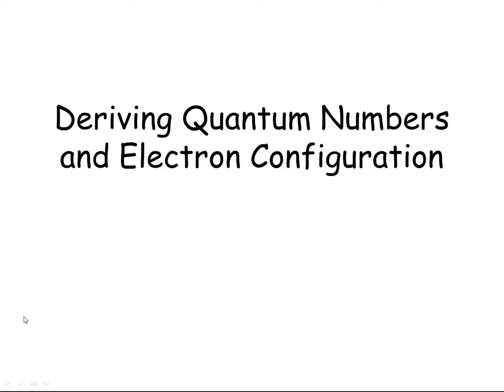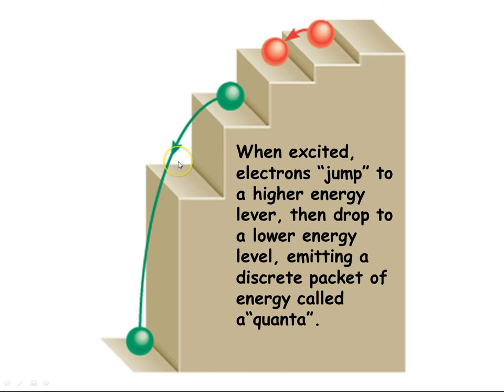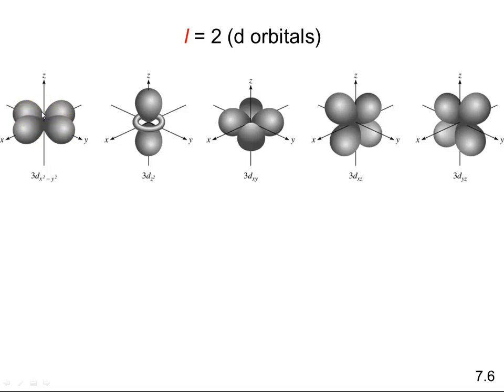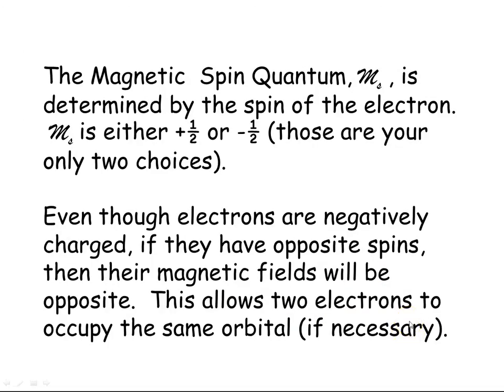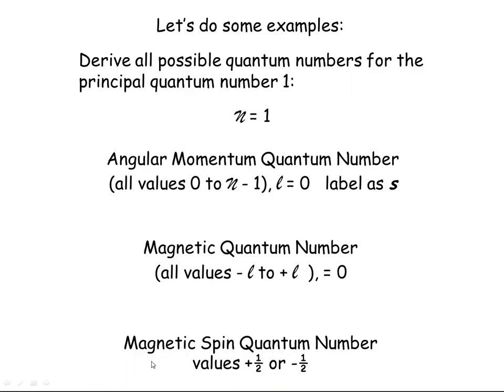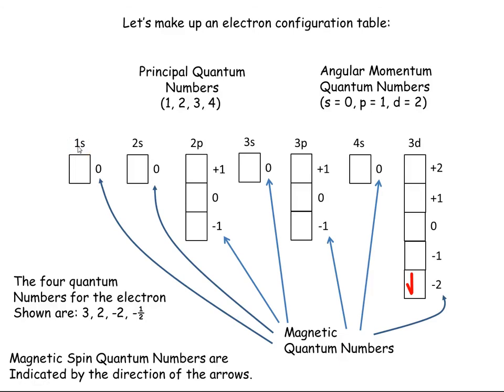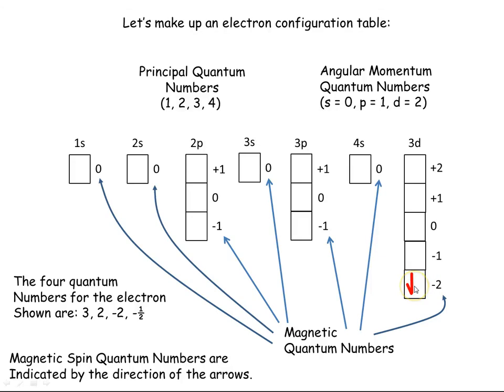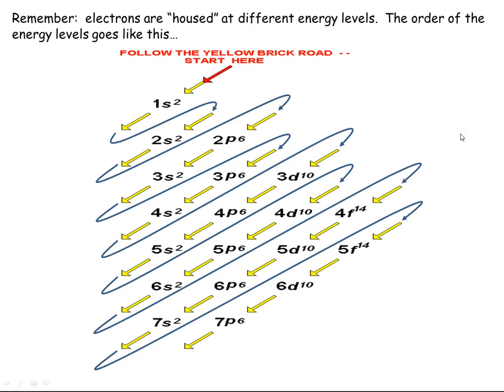Deriving Quantum Numbers and Electron Configuration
This video explains how quantum numbers for electrons are derived and how to set up an electron configuration table.